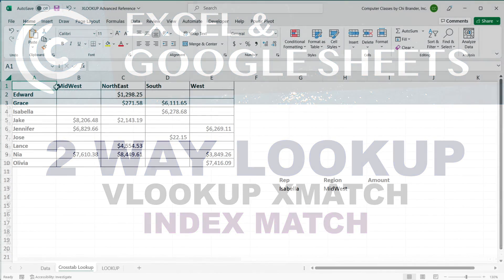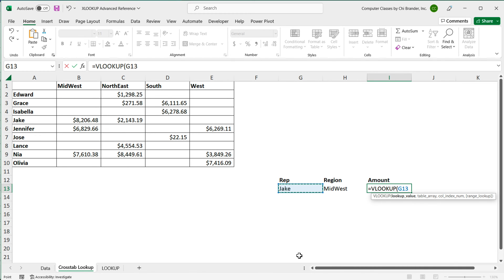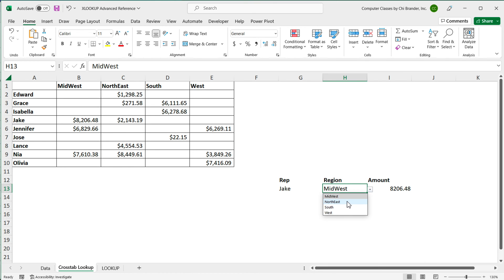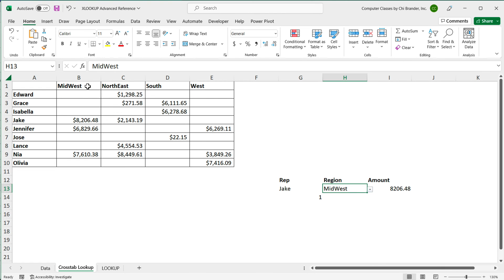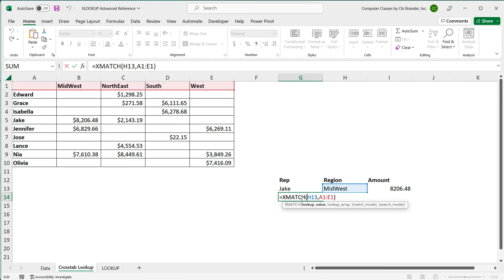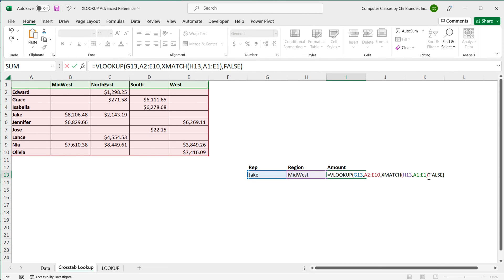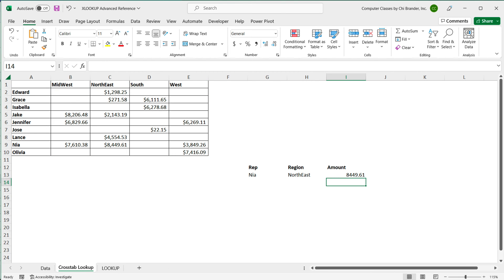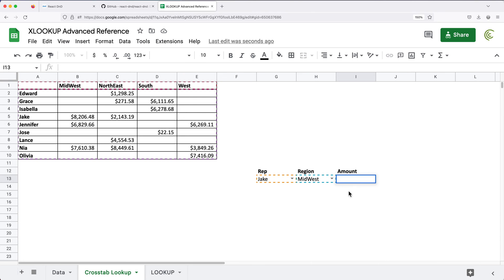2 Way Lookup, INDEX MATCH, VLOOKUP - Excel & Google Sheets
2 Way Lookup, INDEX MATCH, VLOOKUP - Excel Google Sheets.